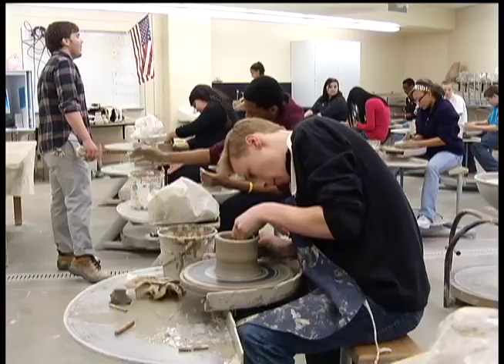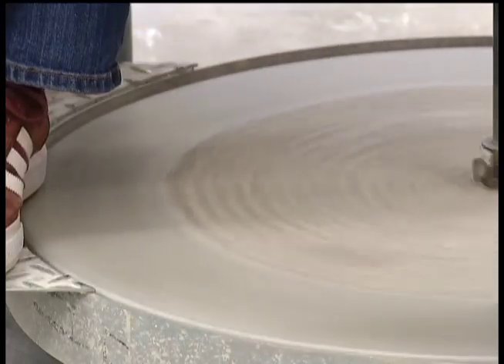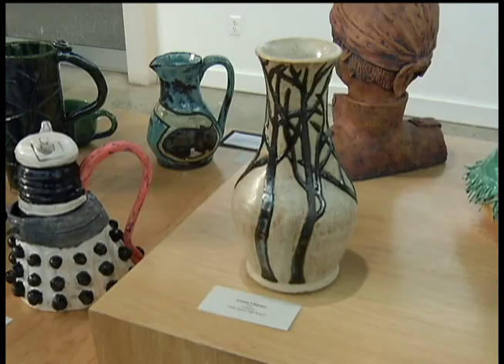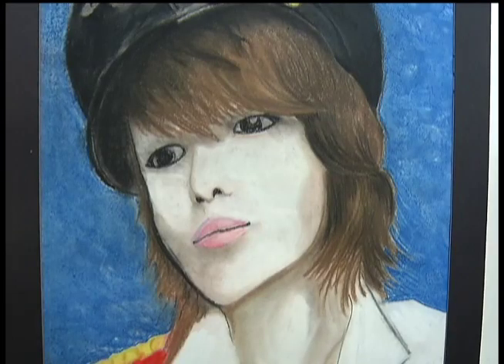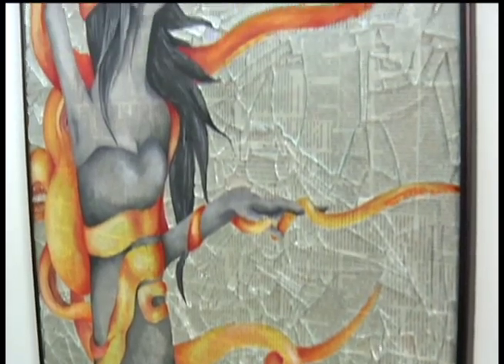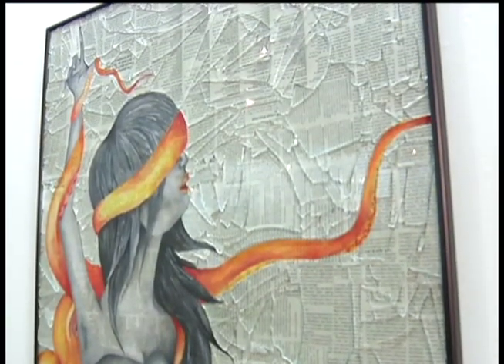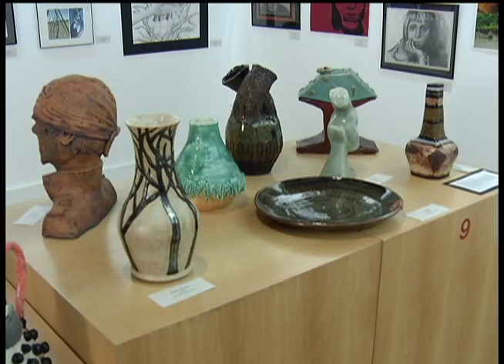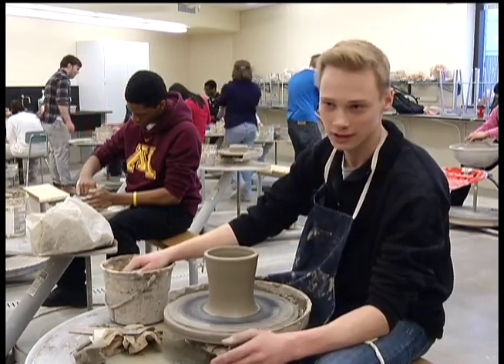Weekend Showcase: NHCC High School Art Exhibition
When you think of a student art project, you might envision a simple painting to put on the fridge.  That's not the case in the northwest metro, where a group of high schoolers will see their artwork on display in an art gallery.

North Hennepin Community College's sixth annual high school art exhibition features ceramics, paintings, drawings and jewelry from about a dozen area high schools, including Brooklyn Center, Maple Grove, Osseo, Park Center, Cooper and Armstrong. The pieces will be on display at the Joseph Gazzuolo Fine Arts Gallery until March 1.

"It's a really good opportunity for kids who wouldn't otherwise be noticed and recognized for their ability to be recognized and just kind of appreciated for what they did and all the hard work they put into this piece," said Osseo High School art teacher Dan Prody.

The staff at North Hennepin Community College said this experience is a good practice for students who hope to make art their career.

"It is like preparing for the future because when you do have shows and exhibitions you have to get everything framed," said North Hennepin Community College art instructor Will Agar. "Presentation is very important."

Prody said publicly displaying their art forces students to think maturely about their work.

"That puts a little pressure on them, which I think is good because they really think about. 'Why are we creating this artwork and why are we spending all this time carving?' And they start to ask themselves these higher level questions," said Prody.

The public can view the art from 9 a.m. to 3 p.m. Monday through Friday through March 1.  Some of the students will be on hand to discuss their work at the exhibition's opening reception Thursday, Feb. 21 from 6 p.m. until 8 p.m. The college will award the best work of art from each high school, as well as the overall best in show.

Renee Banot

12 News is on Comcast cable channel 12 in the northwest suburbs of Minneapolis and includes the cities Brooklyn Center, Brooklyn Park, Crystal, Golden Valley, Maple Grove, New Hope, Osseo, Plymouth and Robbinsdale.